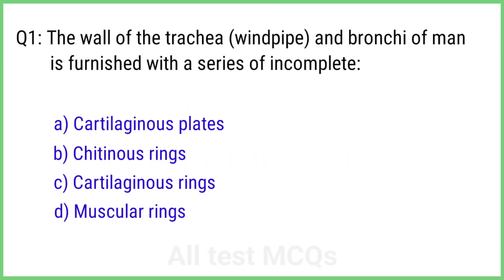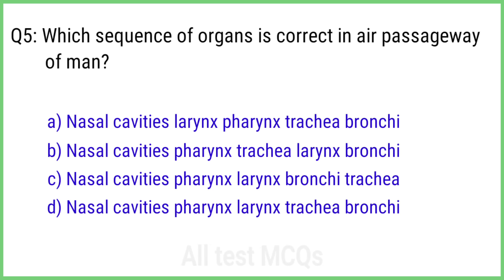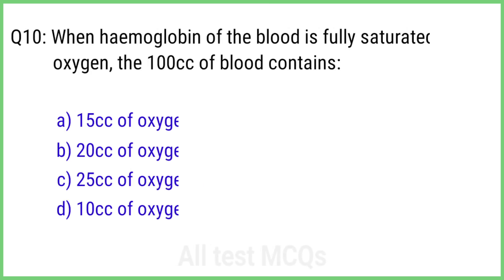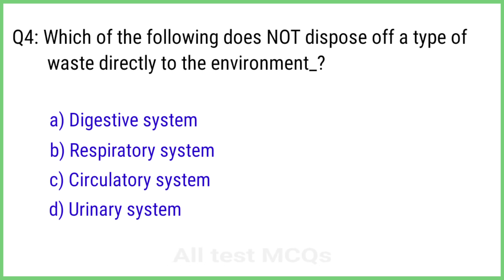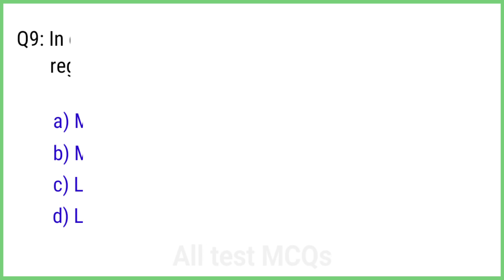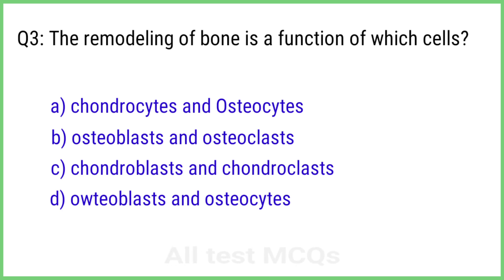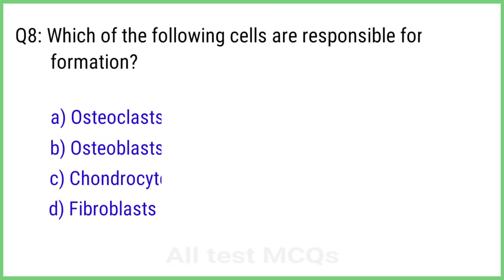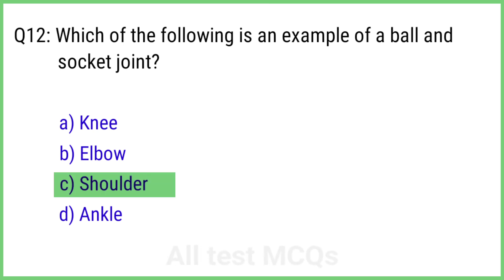Biology MCQ class 12th | biology important questions for competitive exam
Hi viewers in this video call have covered class 12th biology Mcqs with answers.
these mcqs are very important for mdcat test,
neet, nursing, afns, etc.

class 12th biology MCQs |
 biology class 12th Mcqs |
biology important questions with answers |
biology mcqs for entry test 2024
mdcat biology MCQ
biology mcqs for mdcat
biology Mcqs for neet
biology mcqs for afns test,
nursing test MCQs
biology important MCQs with answers